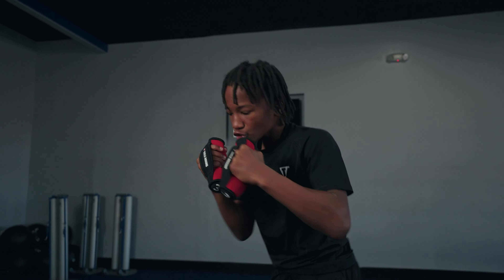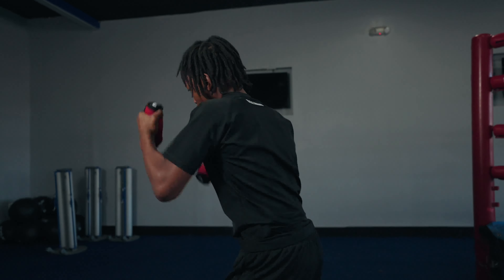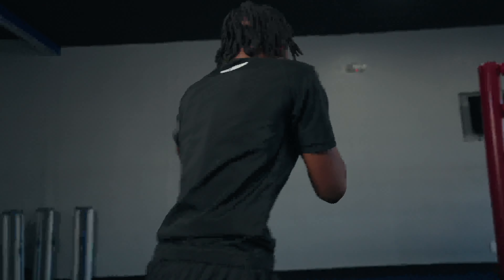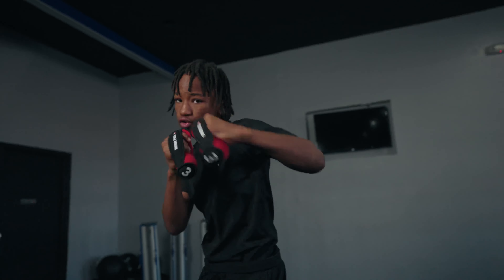Try This Next Time You Shadowbox | TITLE Boxing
Every fighter and coach knows that shadowboxing is the groundwork of a successful training session. While traditional shadowboxing should never be overlooked, you can add resistance to introduce a new dynamic to the training routine.